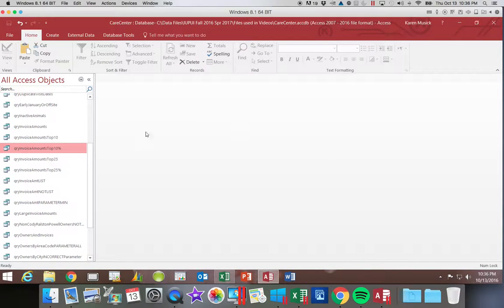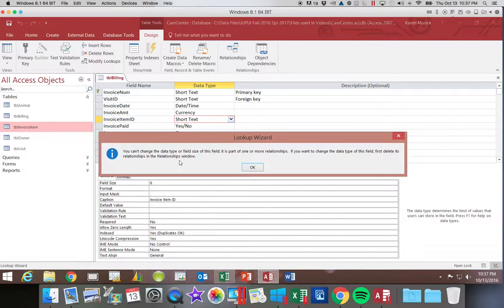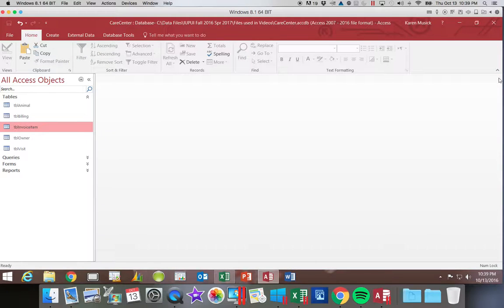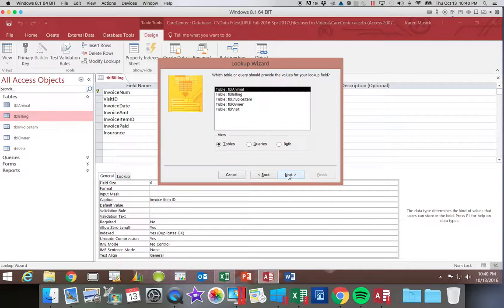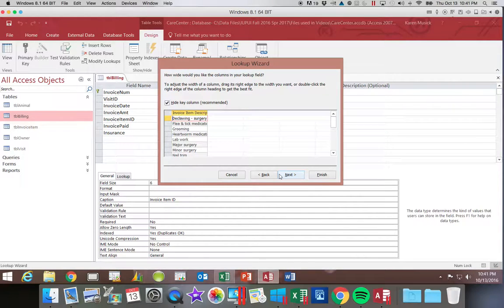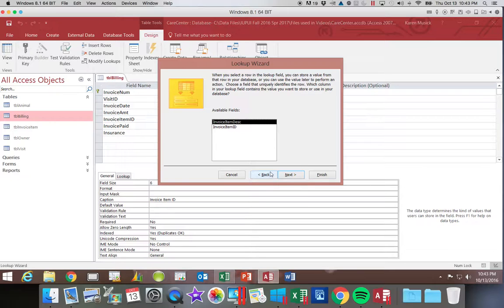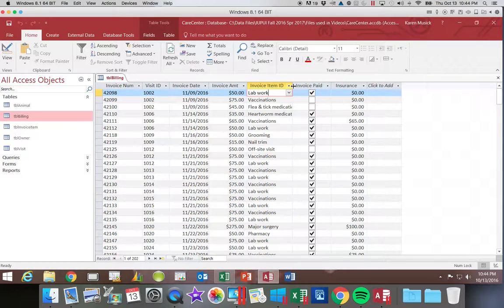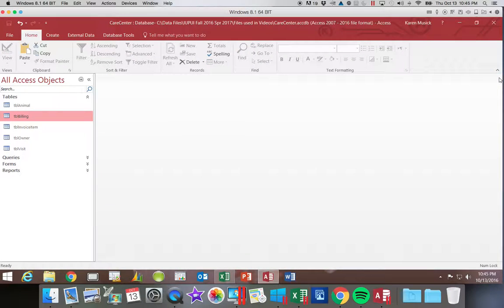Access 2016 Module 5 Part 12-Lookup Field Query-iPhone5